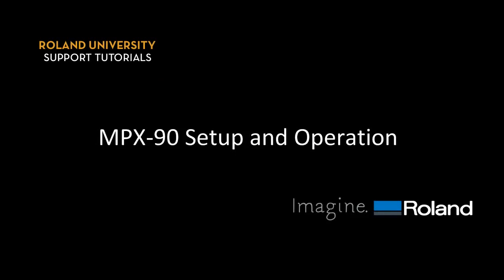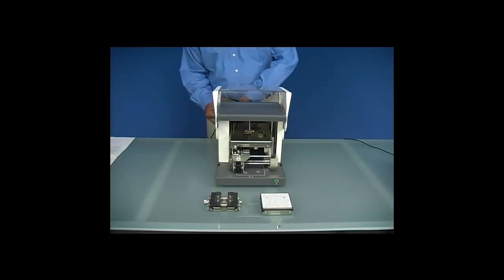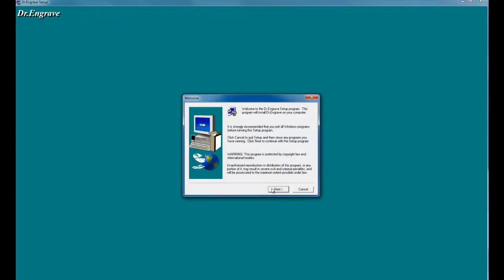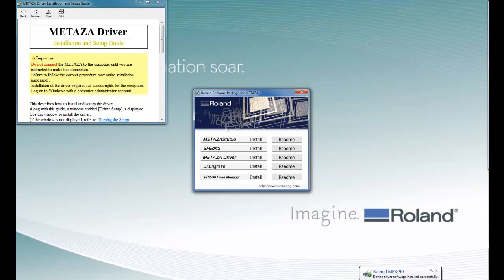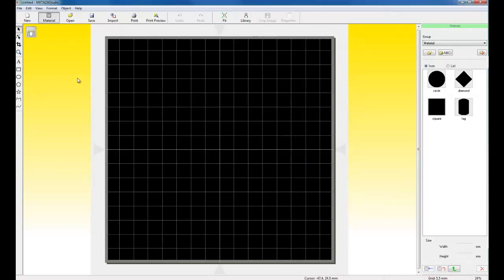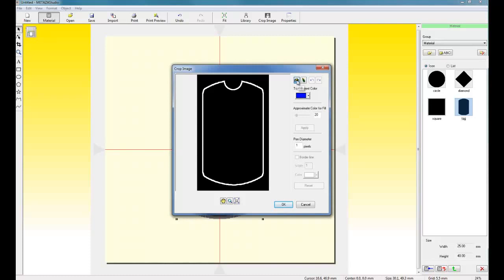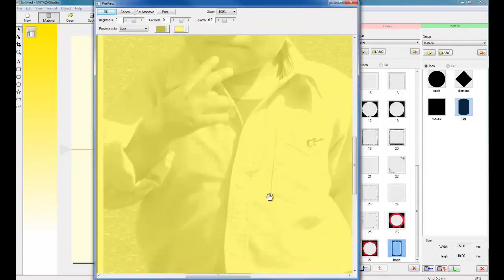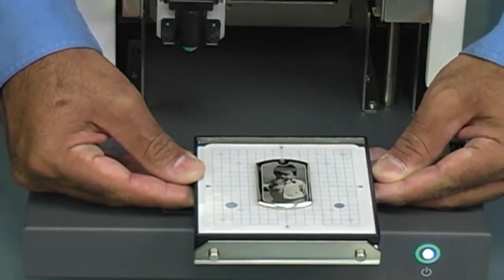How-to Setup & Operate the Metaza MPX-90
This video provides instructions on how to setup the Metaza MPX-90 from Roland. It also shows you the basic steps to operate the impact printer once it has been set up.

If you would like more information on
the MPX-90 please see our product page:

And, as always, if you have any

[00:00:00]

This video covers the set-up and operation of the Roland MPX-90 Impact Printer.

Once the machine is removed from the box, we wanna inventory our included items. The machine includes - AC cable, AC adapter, USB cable, flat table, center vice, brass practise plate, hex wrench, additional head caps, user's guide and software CD-ROM.

Next, we need to remove our shipping brackets.

First thing we wanna do is open the front cover of our unit.

Next, we wanna take our hex wrench and remove the head lock screw.

Once we remove the head lock screw, we want to remove our carriage retaining brackets which are blue in colour. These brackets are located on the right and left side of the mechanism.

[00:01:31]

Once the brackets are removed, they can be mounted on the rear of the machine for safekeeping. Please refer to the user's manual for detailed instructions.

Next we want to connect our Metaza MPX-90 to our PC.

Once the retaining brackets are removed from the machine, we want to connect our AC adapter cable as well as our USB cable to the unit. The connections are located on the right rear side of the machine.

Next we will install the software and print driver for the MPX-90.

When you insert the CD-ROM, the Roland Software Package for METAZA should automatically launch.

If the software does not, you can navigate to your CD-ROM and double click on the menu.exe file.

Once you have the software package up, we want to install METAZAStudio by clicking the Install.

When you get the User Account Control message, click Yes and this will prompt you through the METAZAStudio set-up.

Once the software is installed, click the Finish button.

The next application we are going to install is SFEdit2. This is our single-line font editor. This is useful for editing True Type Fonts to a single-stroke font for data plate engraving or small engraving that requires very fine, small, detailed fonts.

Again, when you get the User Account Control, click Yes and follow the screen prompts to install the software.

You can specify three fonts to automatically be generated into stroke fonts or you can uncheck these to convert fonts later on.

Once the fonts are created, we can click OK.

[00:04:22]

The next thing we'll install is Dr Engrave.

Then we have our MPX-90 Head Manager Utility. This utility is used for print head replacement and pin adjustment.

Again, we will follow the screen prompts to install the software.

Depending on the speed of your computer, this may take a few minutes.

Lastly, we will install the METAZA Driver.

For your particular operating system, please refer to the readme file for detailed instructions. This particular installation is being done on a Windows 7 platform.

So to [indistinct] the driver, we wanna click on the Install.

When we get the Account Control message, we wanna click Yes.

We want to click on Install, ensure that the model is MPX-90 and that the port is USB.

Then we want to click on Start. This will prepare to install the Windows print driver.

Again, depending on the speed of your computer, this can take a few minutes.

When you get the Windows security message, you want to click on Install This Driver Anyway.

Once completed, we can click on the Finish button. And that completes our software installation.

To complete the driver installation, we simply power the MPX-90 on, and Windows 7 will install the device driver software automatically.

Once the driver is complete, you will get a message saying that the software installed successfully.